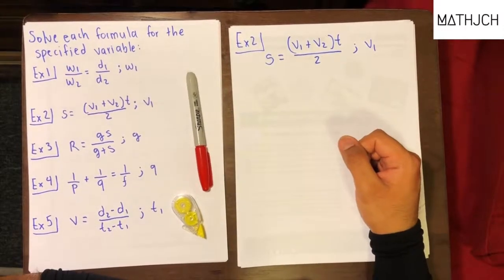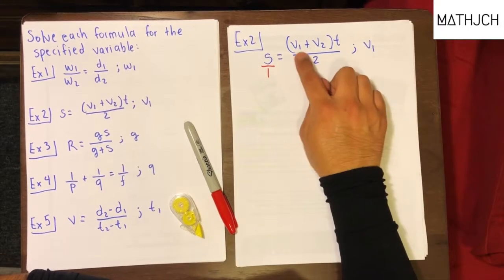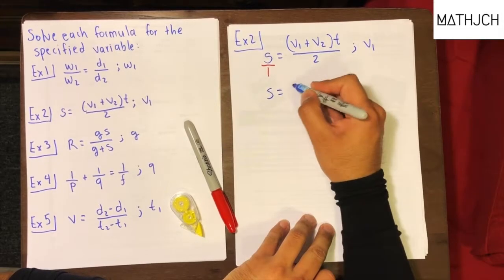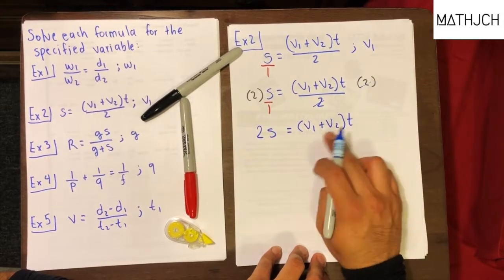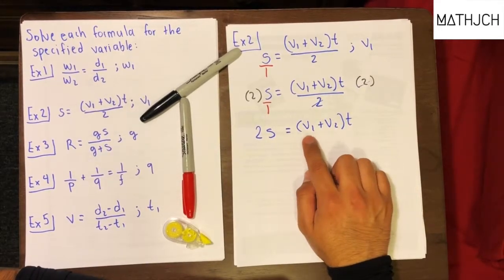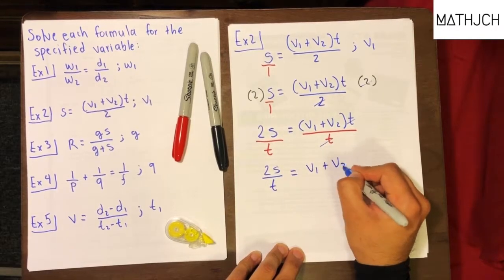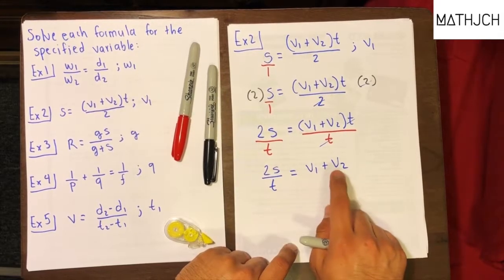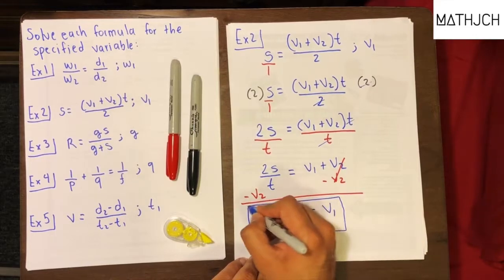Solving Equations for a Variable Example 2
Solving Equations for a Specified Variable Ex.2

Note: I use donated scratch paper which I recycle afterwards.